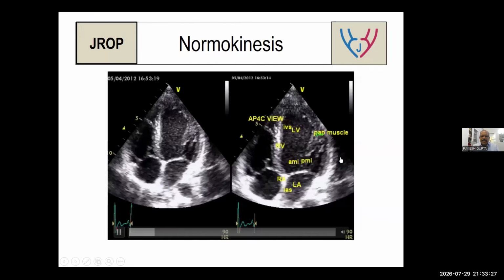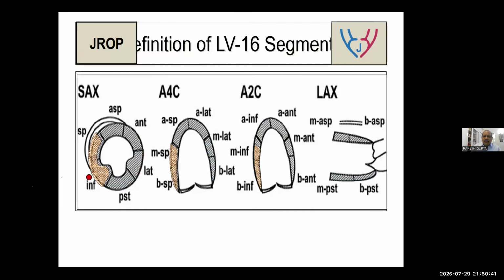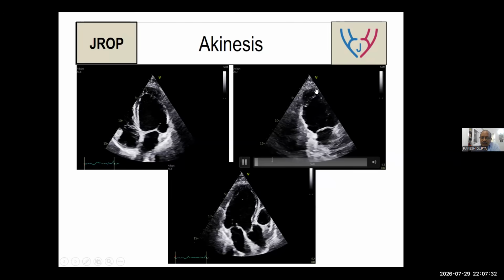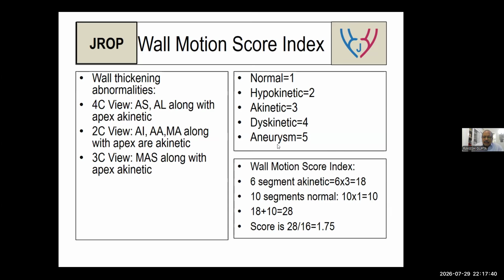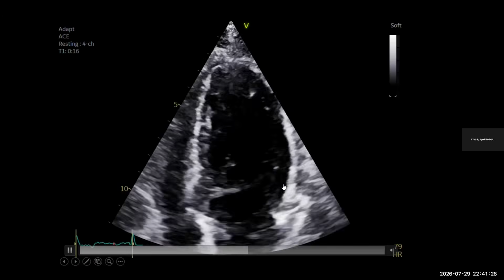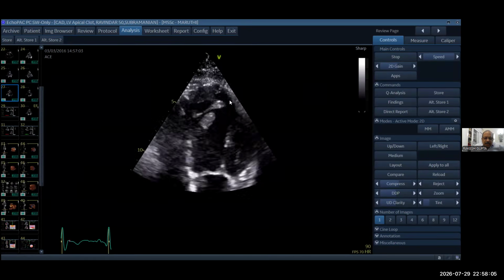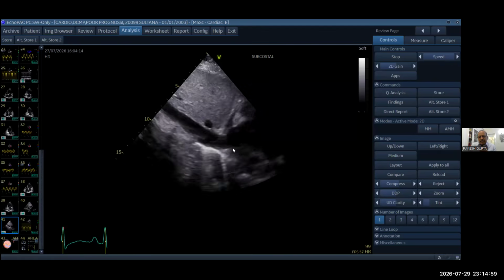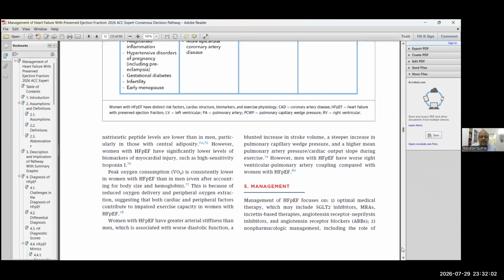Q & A session of LV Systolic & Diastolic Function by Dr Rakesh Gupta